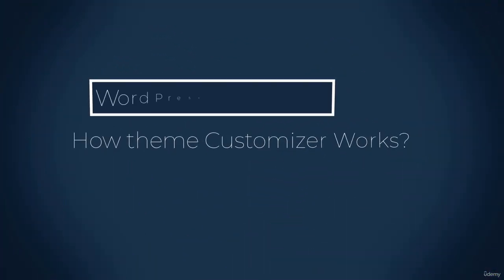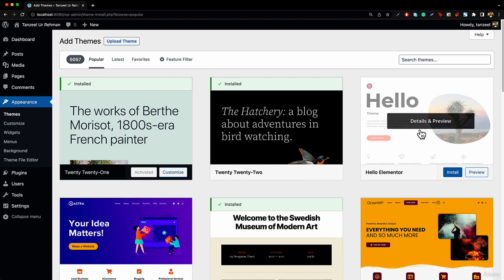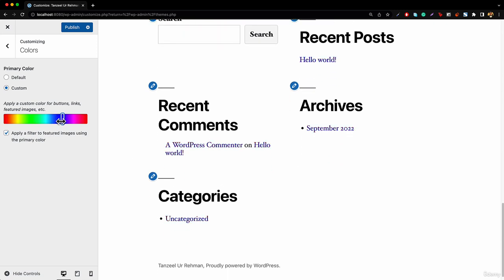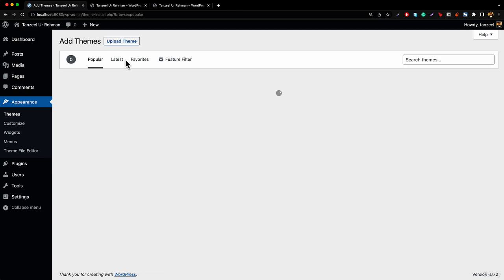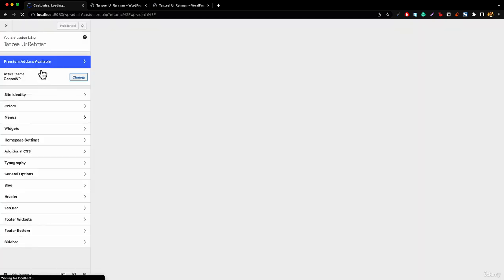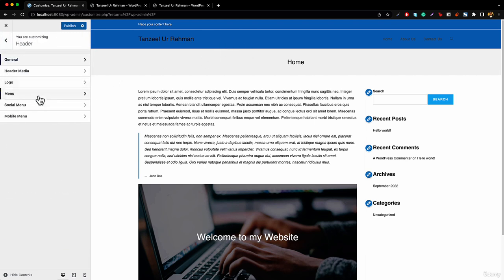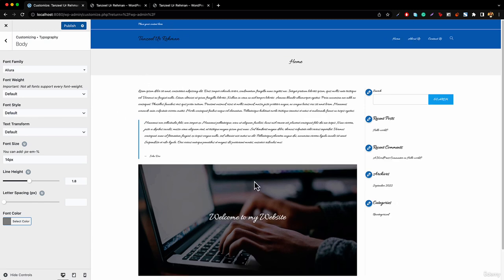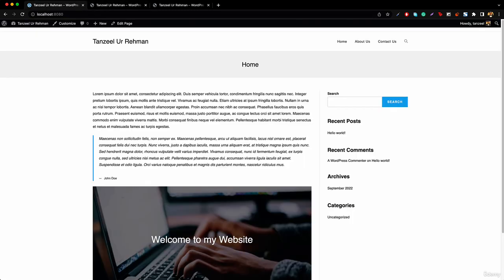13. How does different Theme Customizer Work